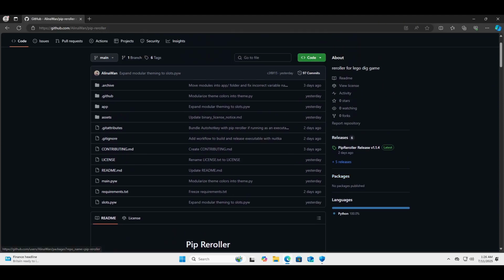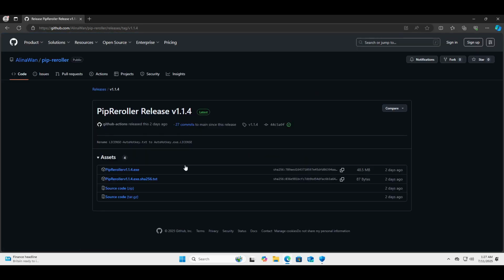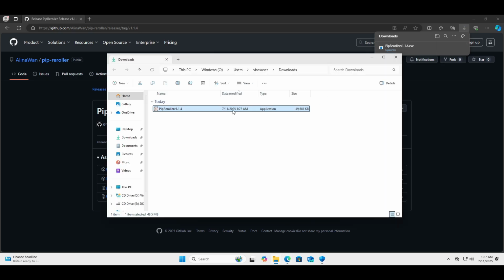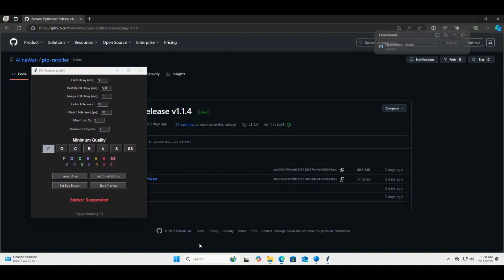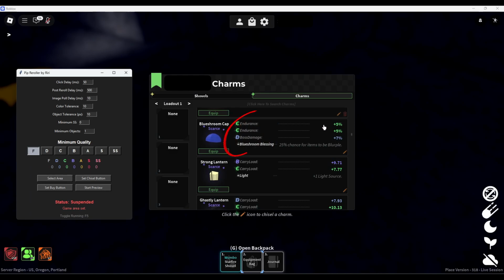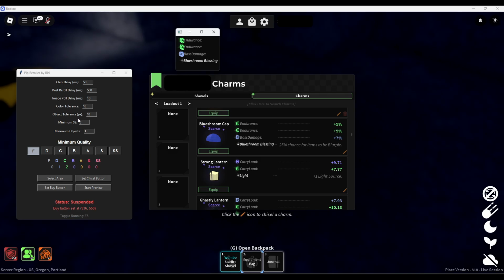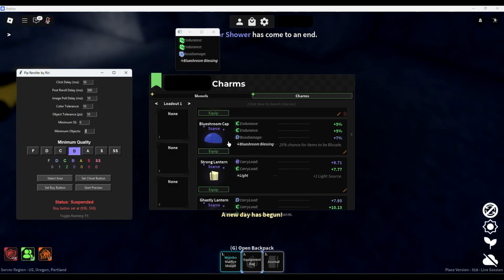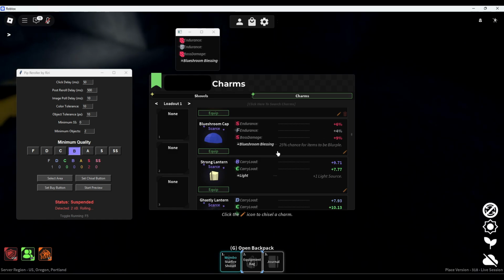How to Set Up Pip Reroller/Charm Chiseler for Dig! Roblox